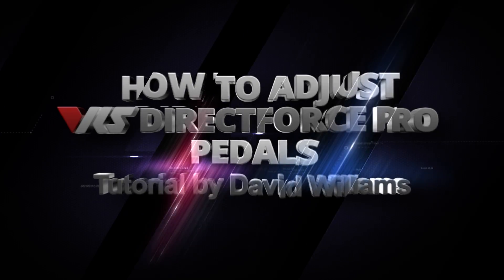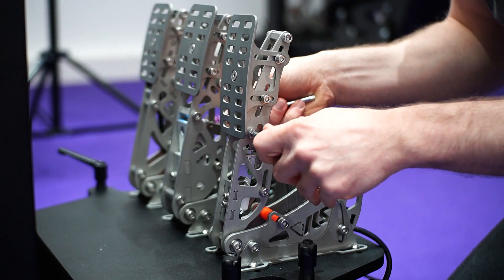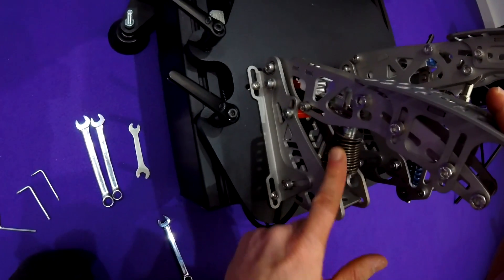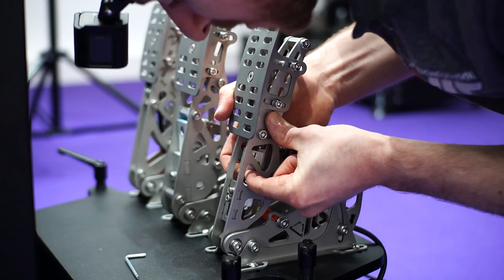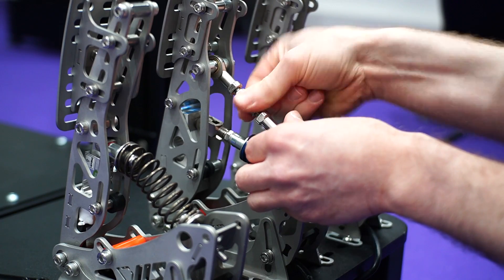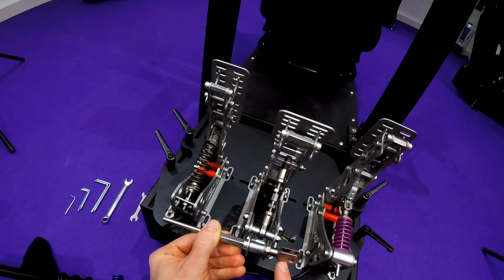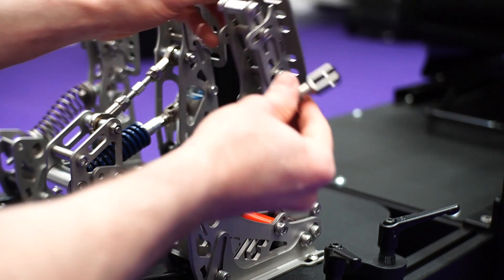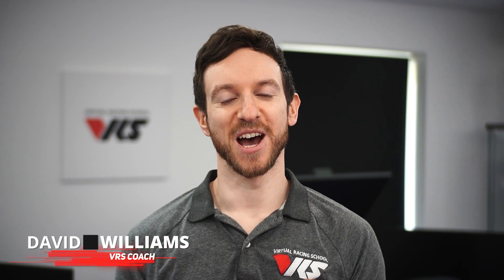How to adjust the VRS DirectForce PRO Pedals Tutorial by David Williams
David Willams walks you through basic setups and adjustments for the VRS DirectForce Pro Pedals.  So, if you have a set or you are planning on buying the pedals, this is a must see video.  And, if you are considering buying them, this video is also a very close look at the engineering and the look of them.  There's a reason they are in such high demand, and you'll see it if you watch this video.

For an in-depth article on the VRS DirectForce Pro Pedals by David Williams, go

Timestamps (thanks David Payne):

0:00 Intro
0:22 Overall rake angle
1:50 Face height and angle
3:10 Overall travel
3:52 Throttle spring max preload
5:01 Throttle spring min preload
5:43 Throttle load-cell height
7:23 Brake spring swap
8:44 Brake force curve
10:42 Brake preload
14:19 Clutch preload
14:59 Clutch force curve